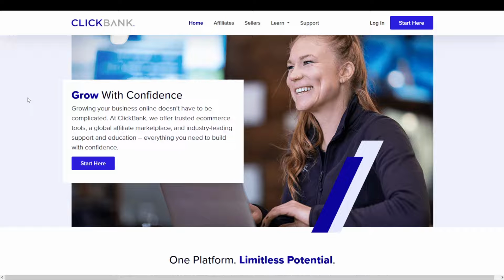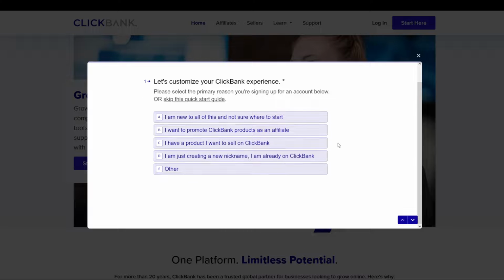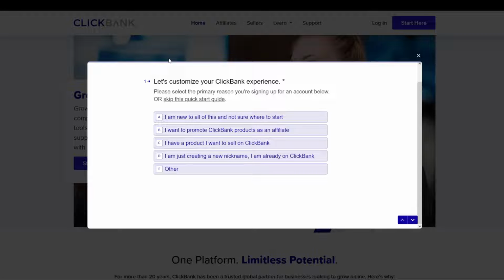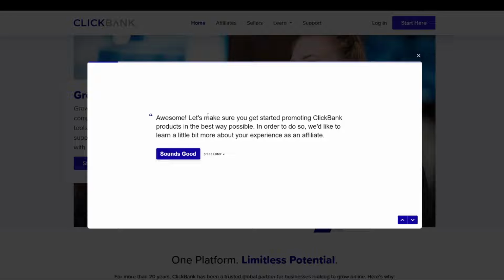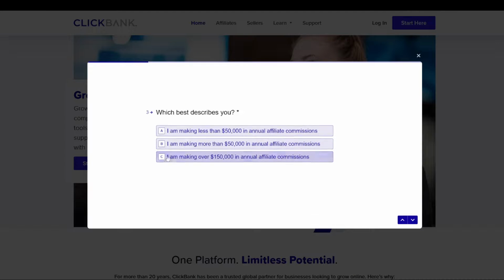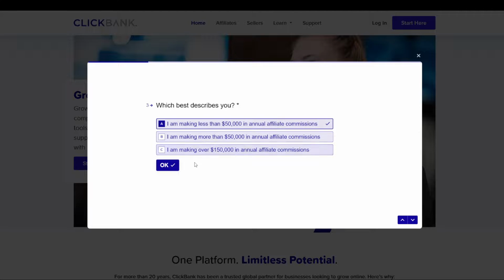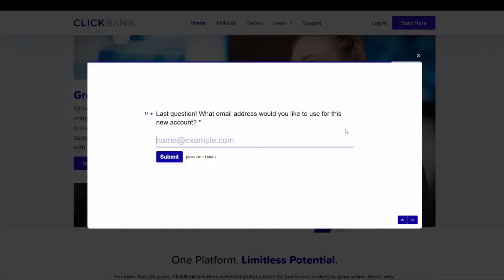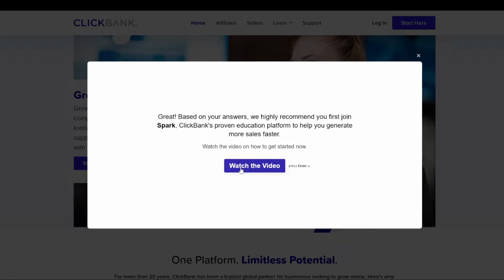How To Create Clickbank Account Tutorial